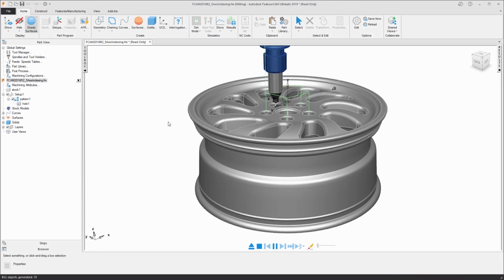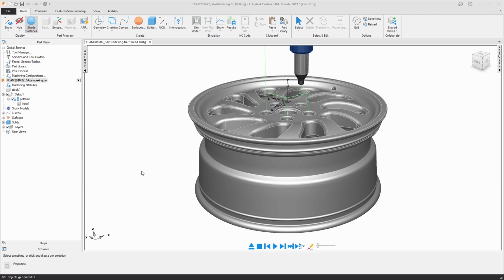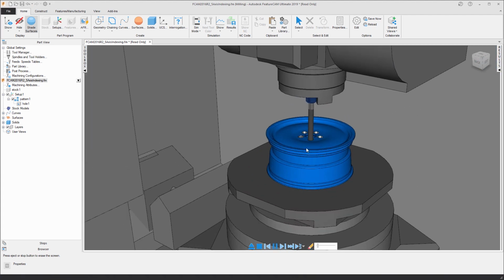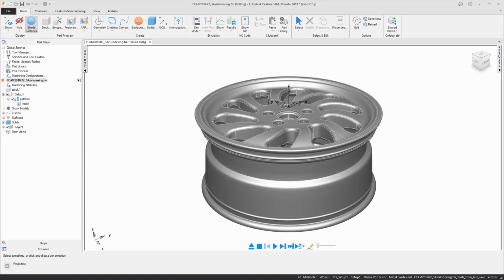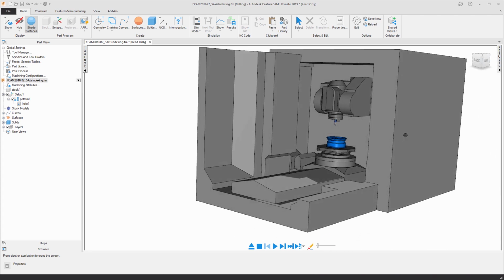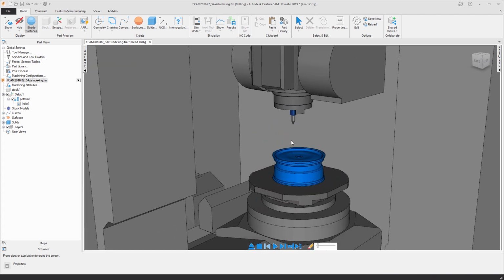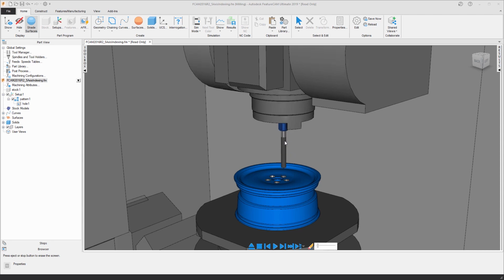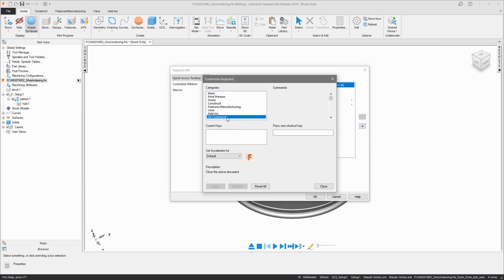FeatureCAM 2019: Tips & Tricks - Simulation Shortcut Keys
FeatureCAM 2019: Tips & Tricks - Speed up your simulation reviews by taking advantage of keyboard shortcut keys.